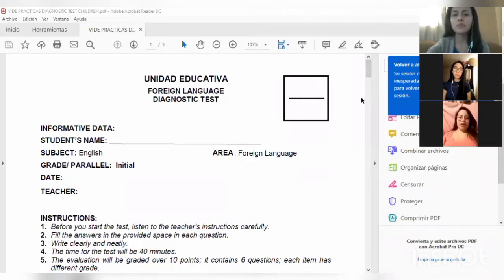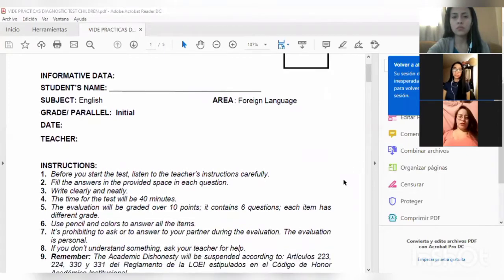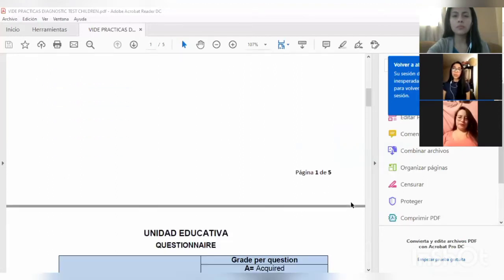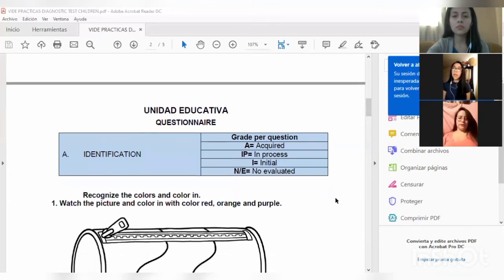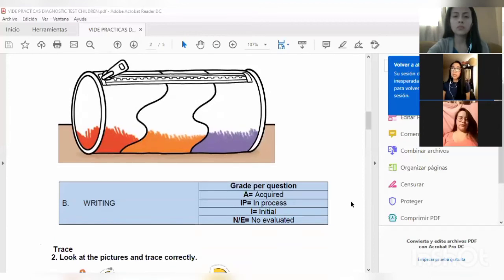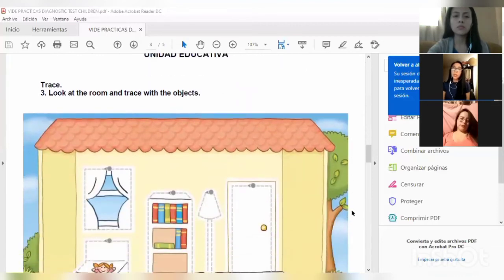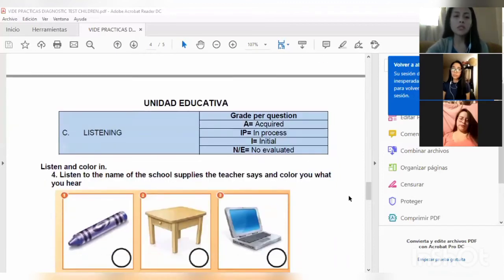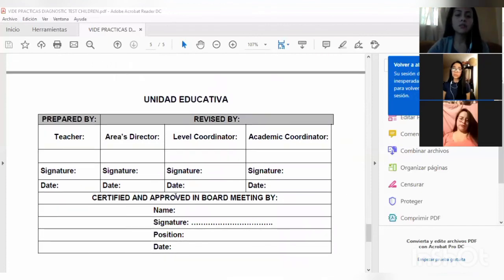Diagnostic Test for beginners